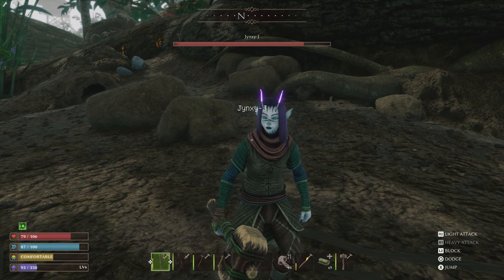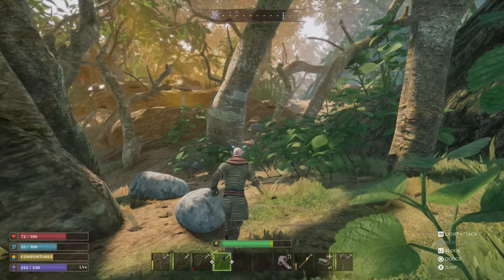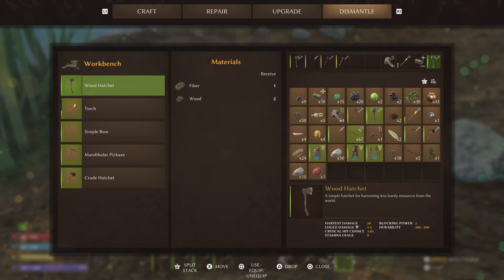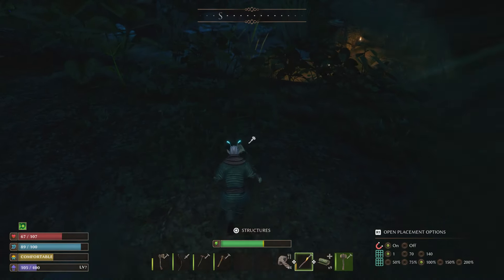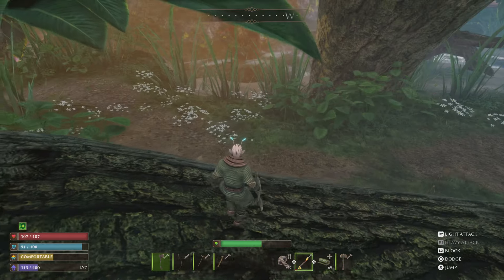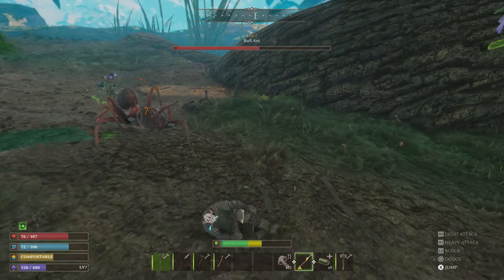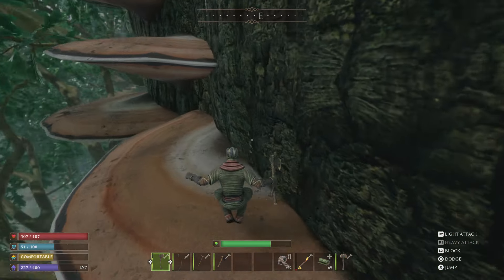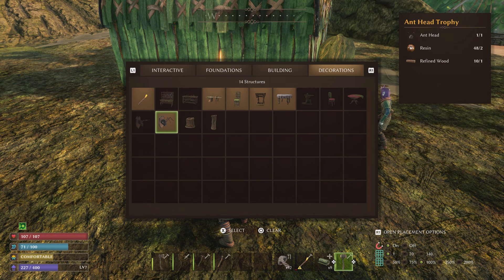Let's Play Smalland Survive the Wilds | PS5 Console Co-op Gameplay Ep 3 | Stonecutter & Stone Mining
Join Praetorian & Jynx as they play Smalland: Survive the Wilds on the PS5!  Smalland is a survival crafting game where you play as a member of the smallfolk who have emerged from the burrows to reclaim the Overland after the giants (humans) have disappeared.  The game features co-op multiplayer for up to 10 players, survival mechanics, equipment crafting, open-world exploration, base building, taming pets, and third-person combat with insects, spiders, lizards, toads, and birds.

It's also available on PC & Xbox Series X | S

Ashley N.M. Hyatt, Jeff Johnson, John Robinson, Clement, Cody Jannotte, Orion Correa, & Lucia Aponte

P+J | Praetorian HiJynx | HD gameplay | PlayStation 5 console | how to play tips | how to get started | beginner guide tutorial | walkthrough | funny couple gaming | coop cooperative PvE | Small Land